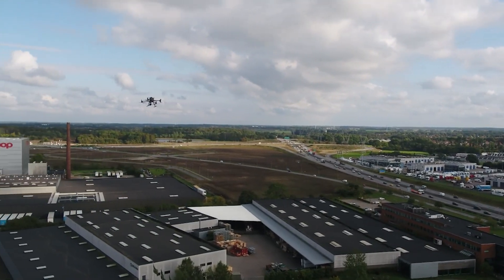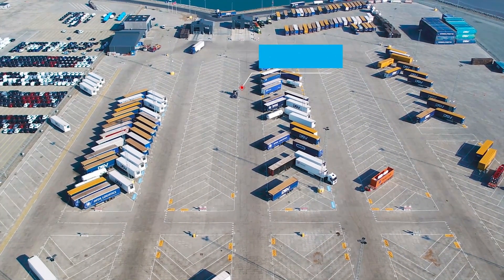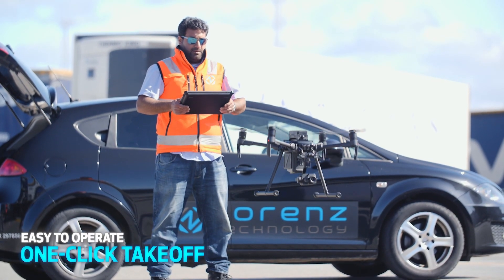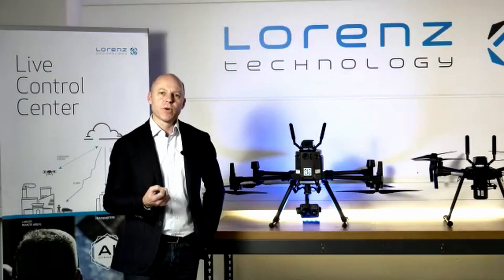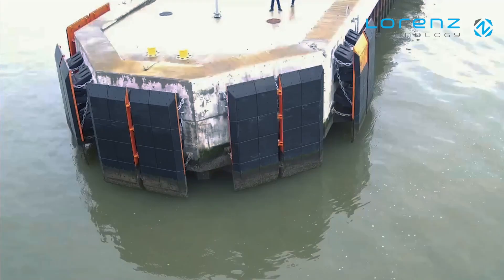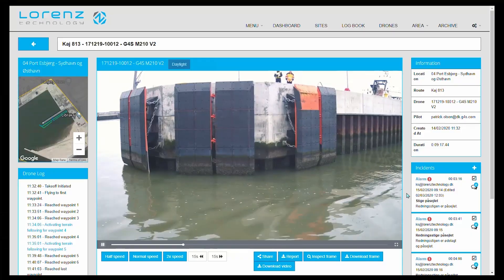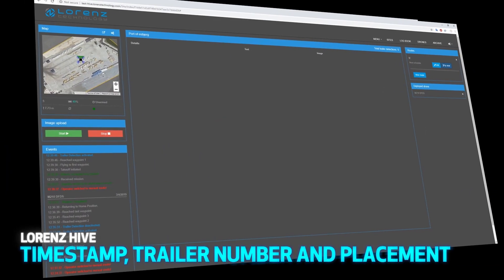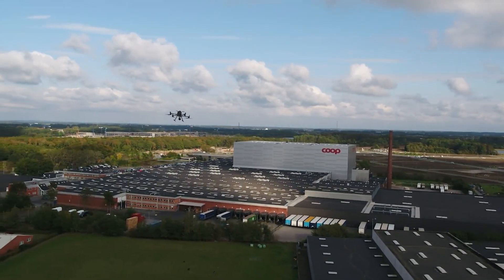Lorenz Technology + balena - AI drone fleet management: provision, deploy, and manage devices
Lorenz Technology uses balena to manage its AI drone fleet for customers around the world. The drones and their AI software are managed using balenaCloud. Lorenz Technology engineers can build, deploy, and manage AI drone software remotely to help customers as if they were building and deploying locally.

Learn more about how Lorenz Technology uses balena to manage these drones conducting security, surveillance, and AI tasks for industrial settings.